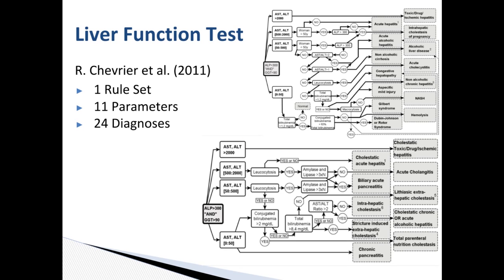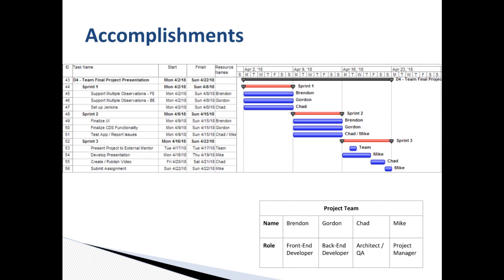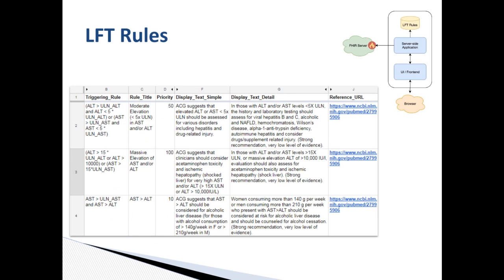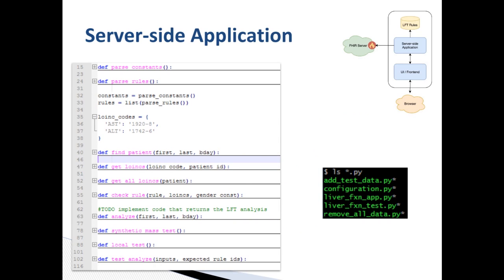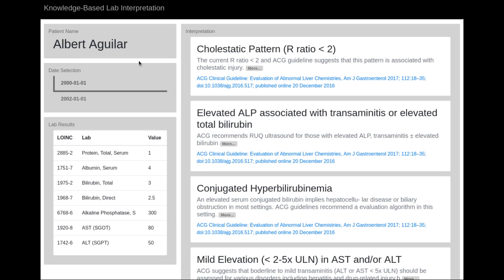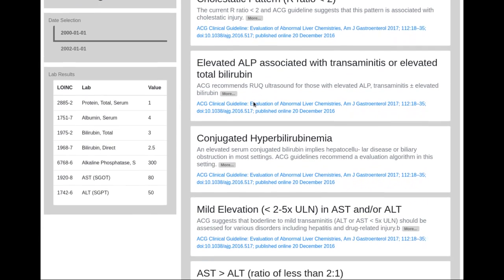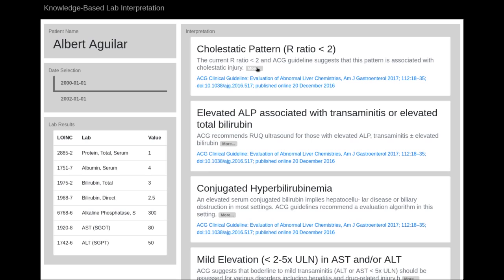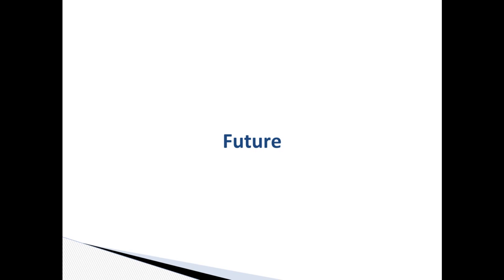Deliverable 4 - Team Final Project Presentation